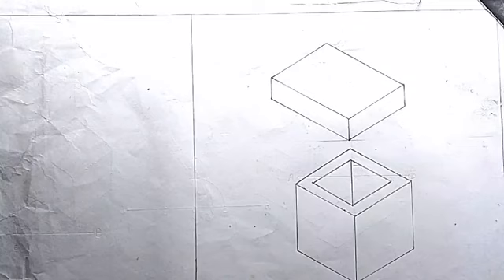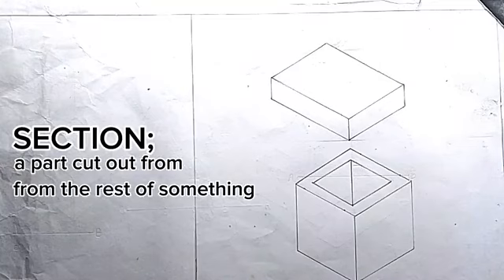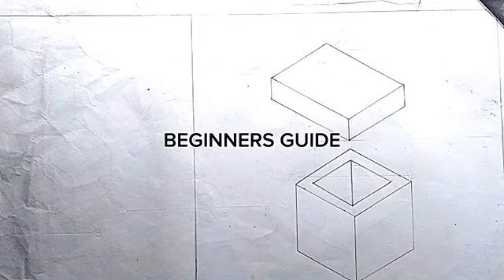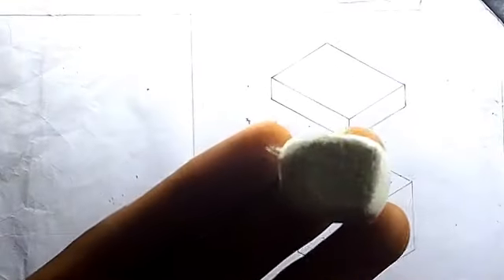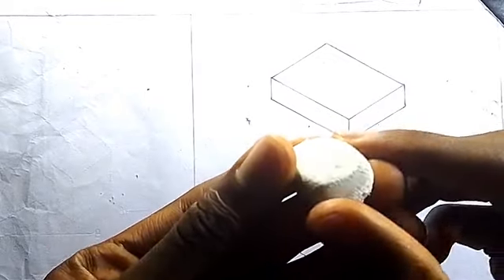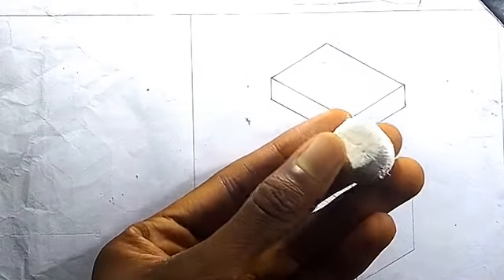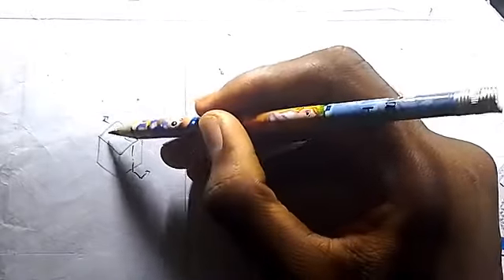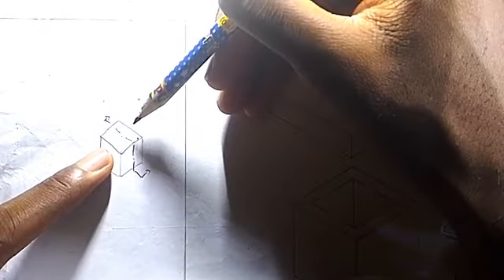HOW TO SECTION AN ISOMETRIC BLOCK - 💯 TUTORIAL GUIDE